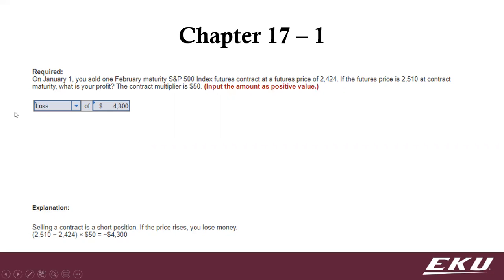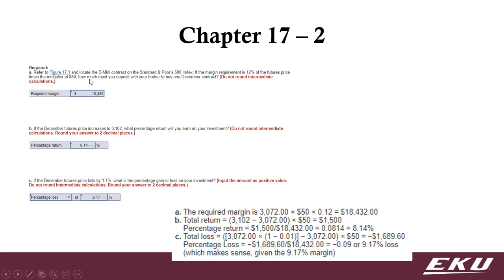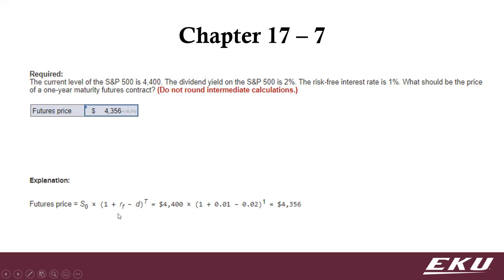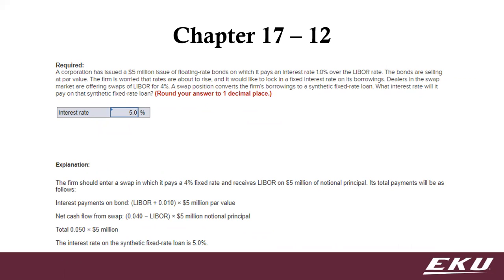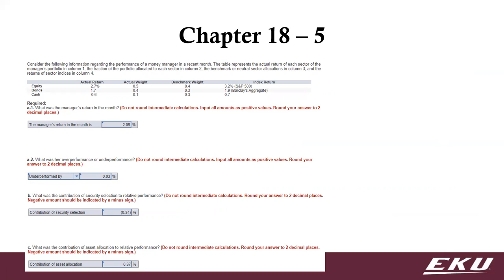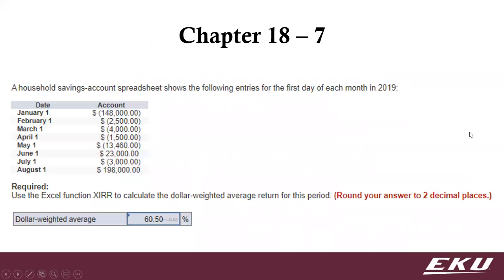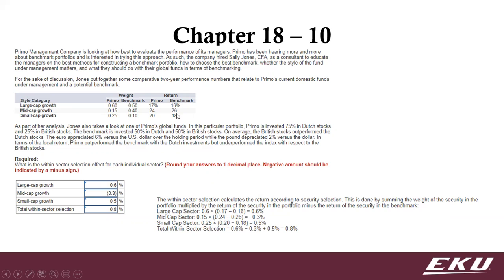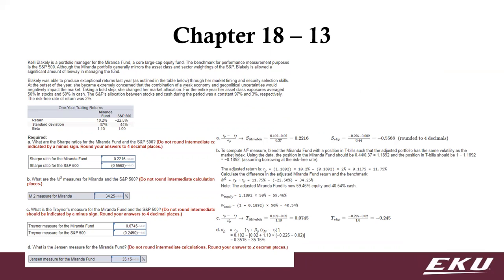Module 8 FIN 324